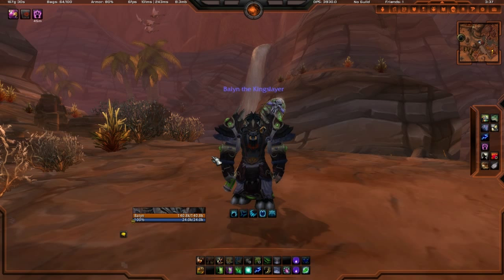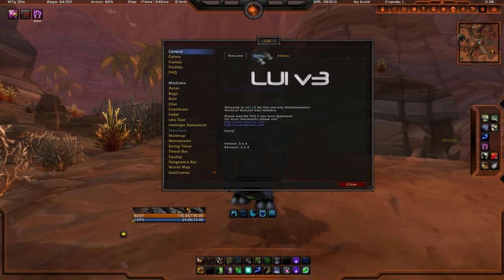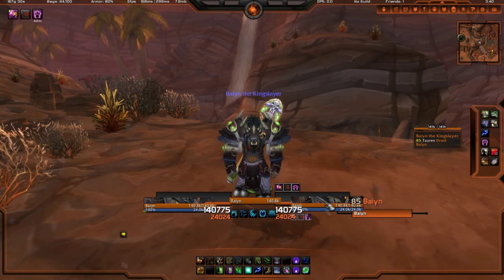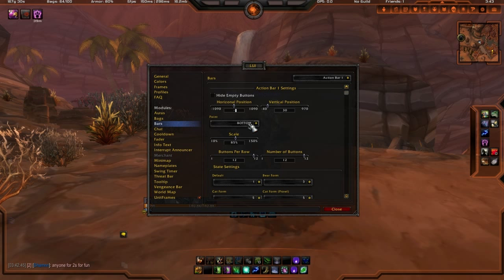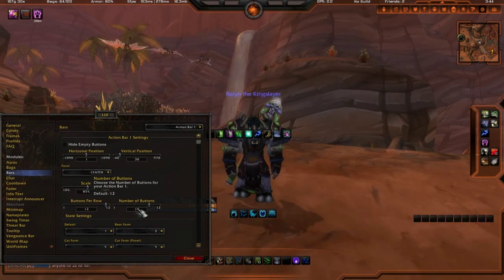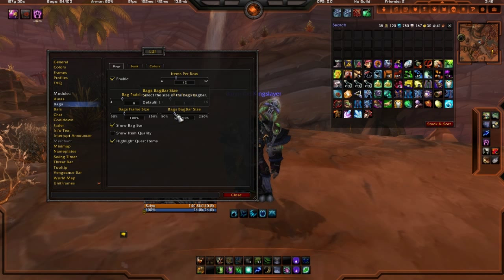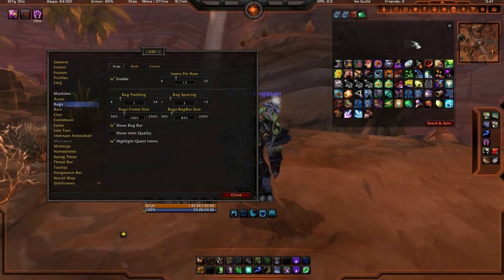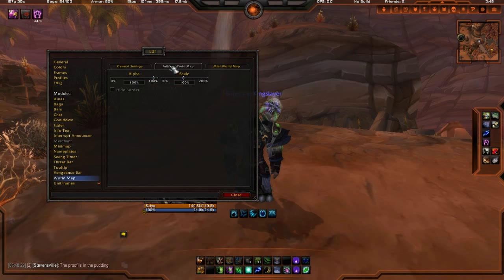LUI Setup Tutorial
In this segment I will be showing you how to setup and customize LUI